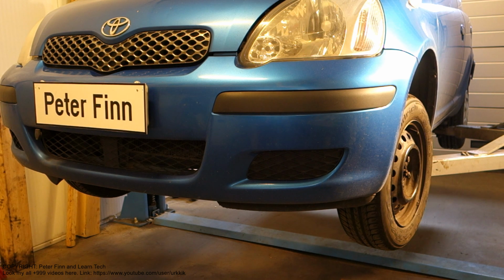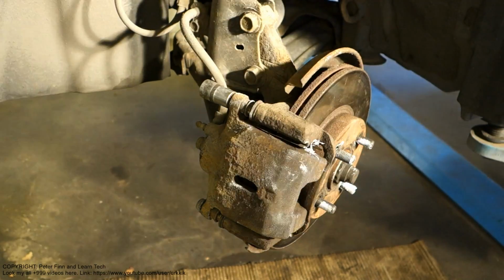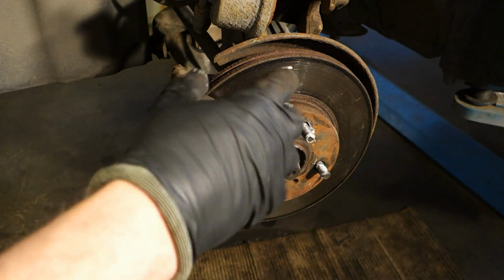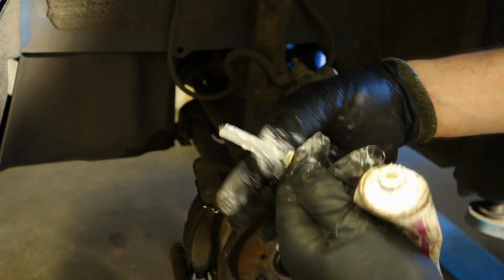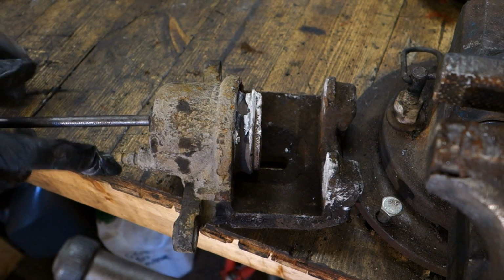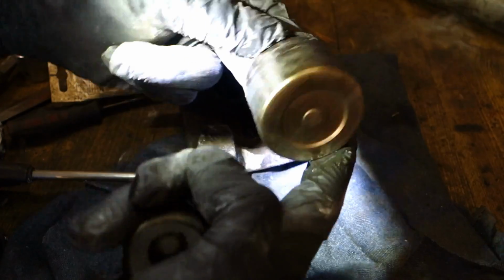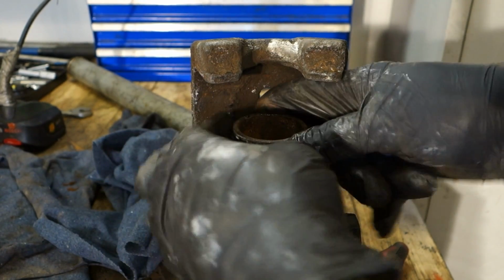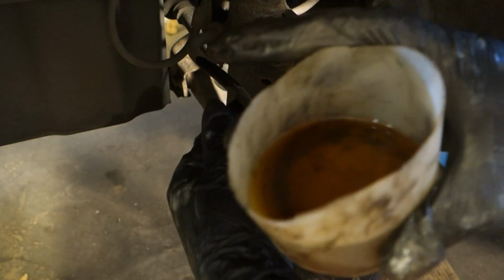How to disassemble brake pads and caliber and piston Toyota Yaris. Years 1998-2007